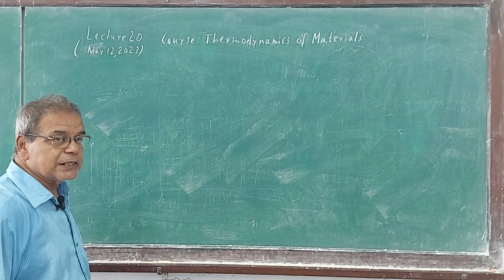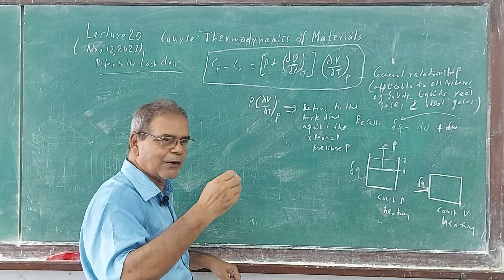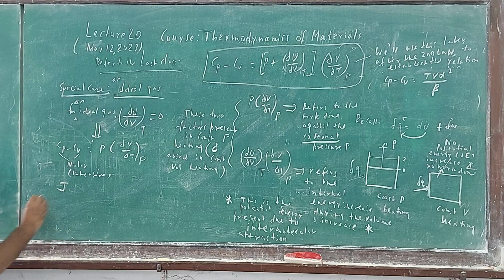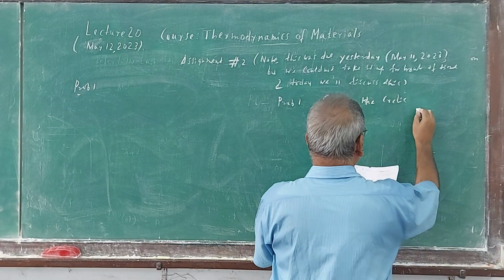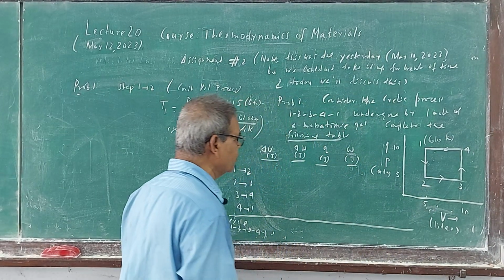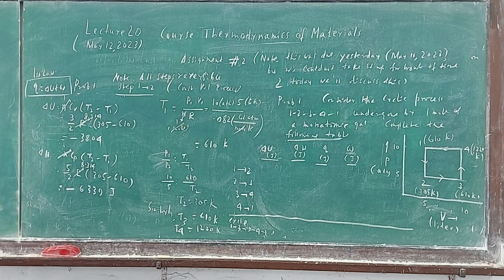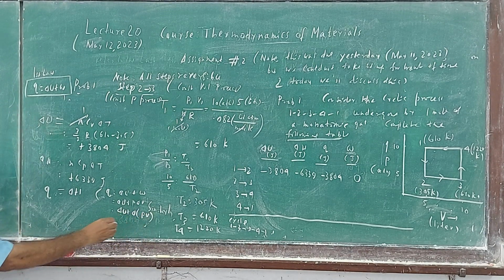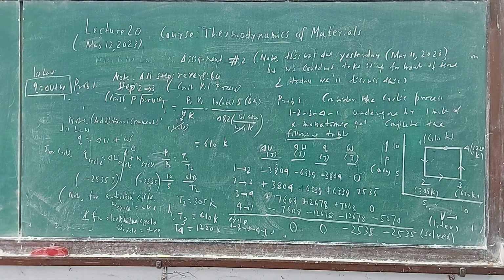Lecture 20 1st Law of Thermodynamics (contd.):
General Expression for CP – CV (contd.). Assignment # 2